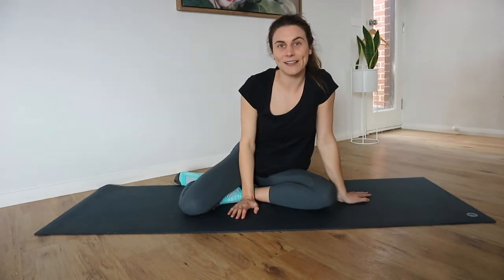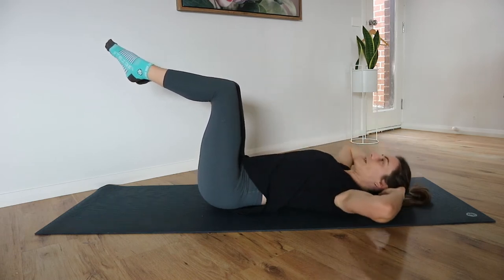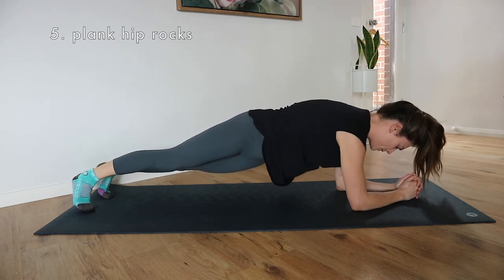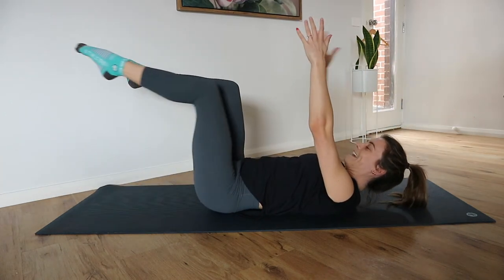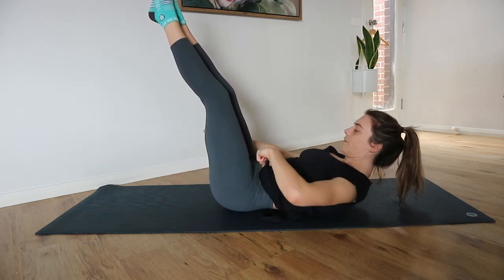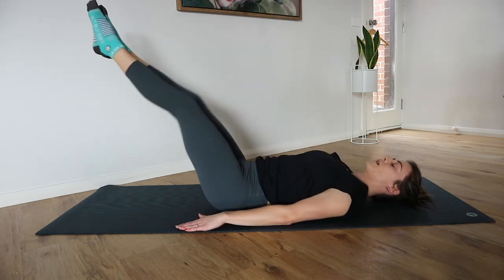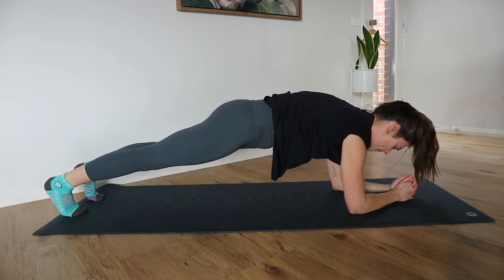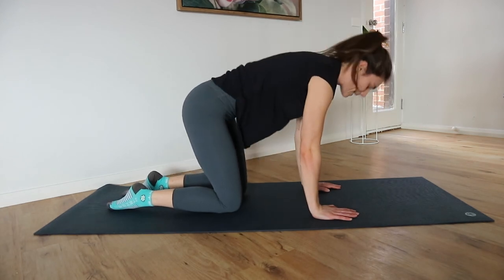AB-solute burner | 10 minutes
The perfect mini ab workout that packs a punch but is over before you know it! Great to add onto the end of another class/workout or to do if you are short on time.
No equipment needed just some good tunes!

@myownadvice - instagram